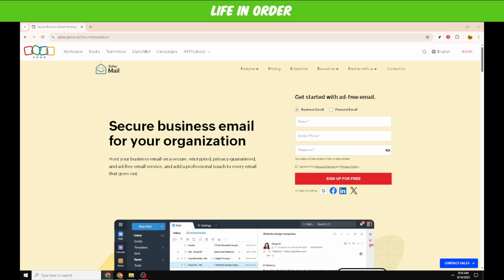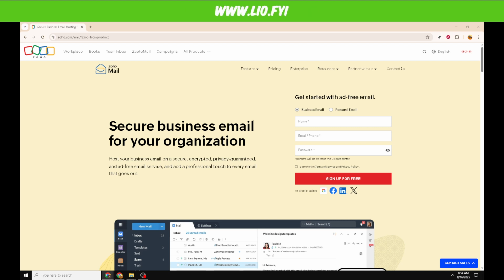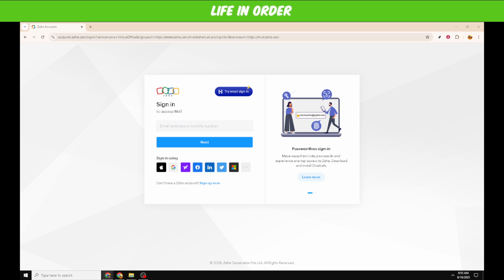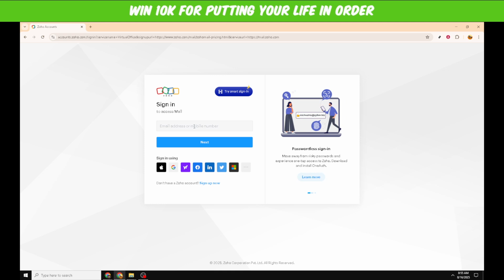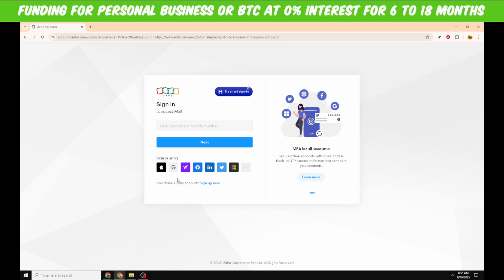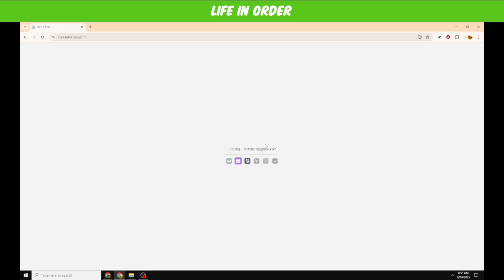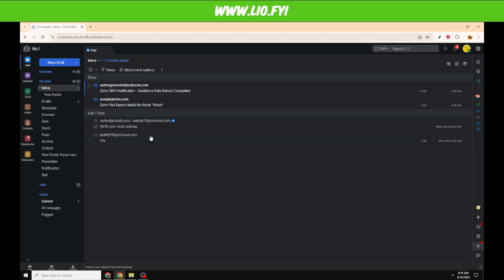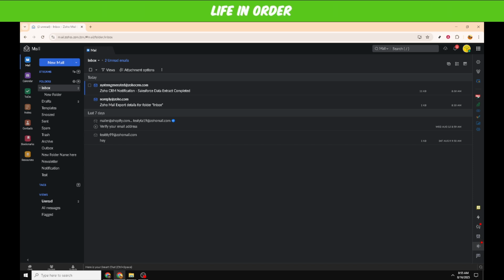How To Login Your Zoho Mail Account { 2025 edition }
How To Login Your Zoho Mail Account